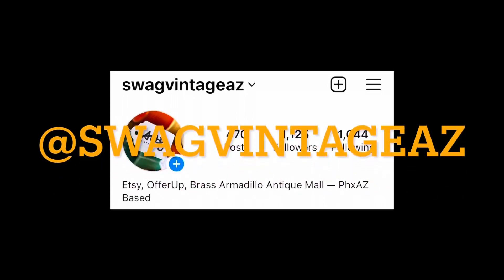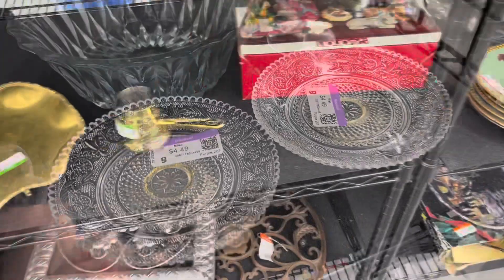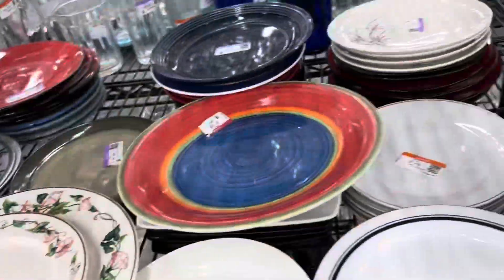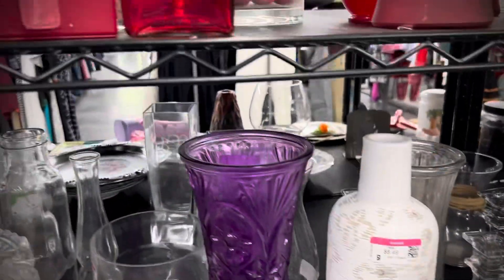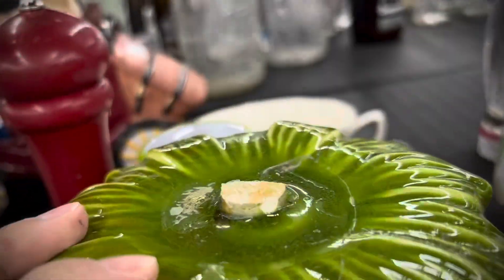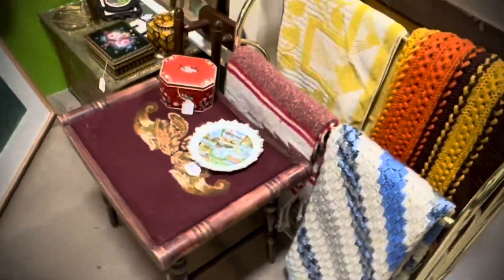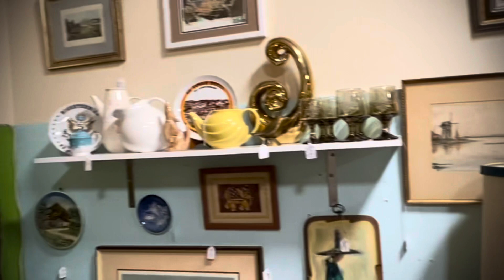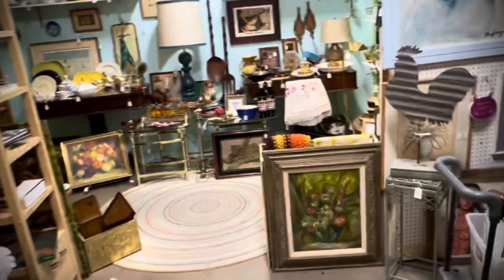First Video Thrifting for Vintage with SwagVintageAZ!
Here we are thrifting in Phoenix, AZ. Our first video! See us online: Etsy and Instagram or IRL at Brass Armadillo in Phoenix, AZ (Booth P2, I-17 & Cactus Rd location).